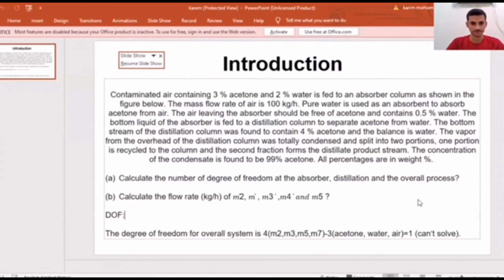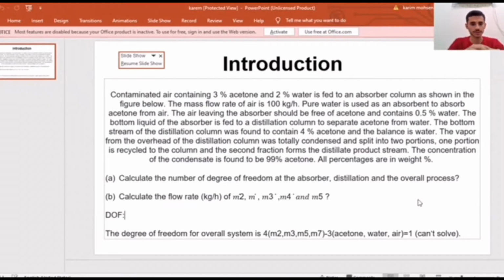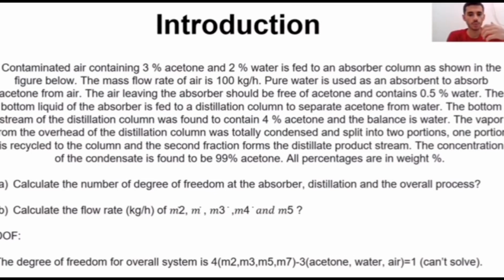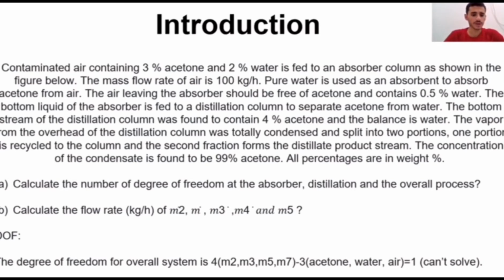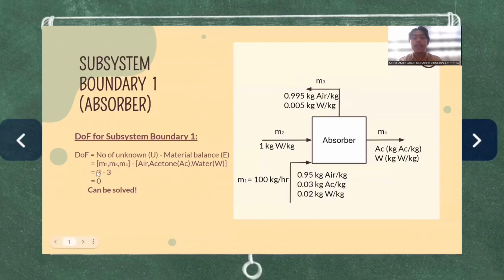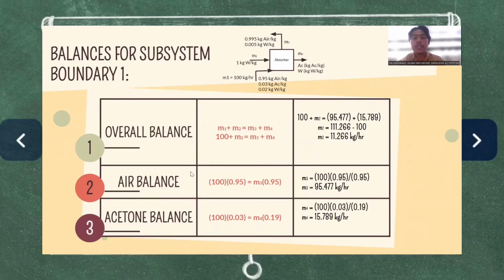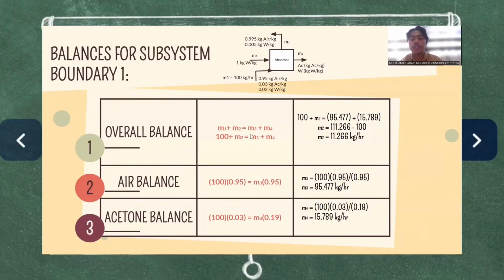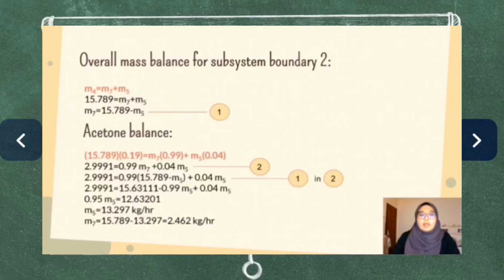Mass Balance SETK1123-01 Group 1